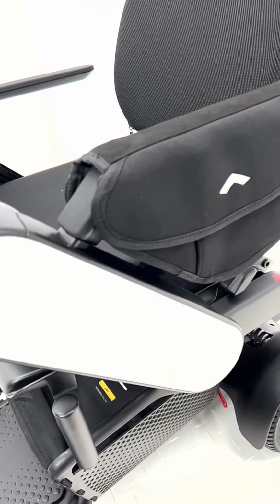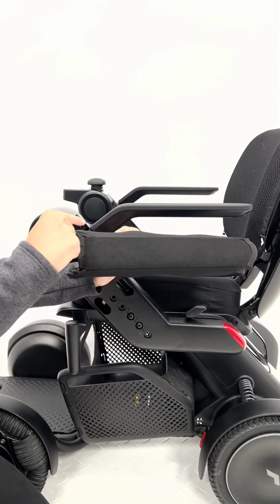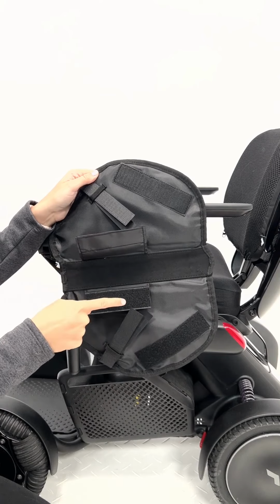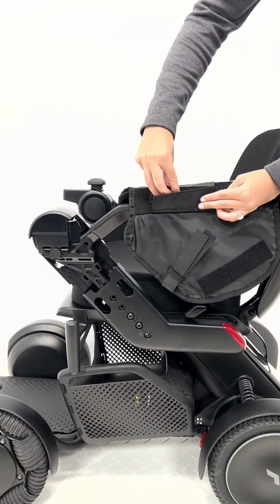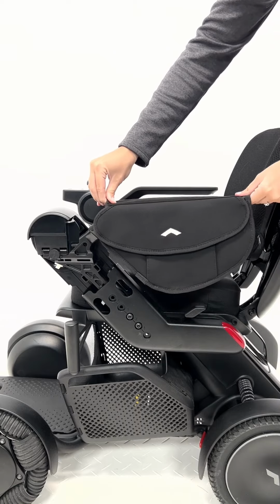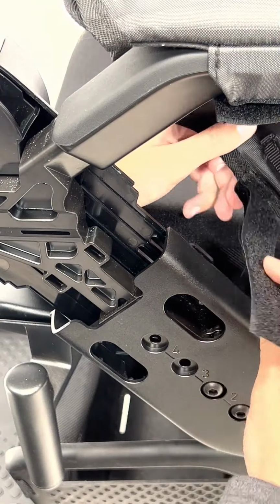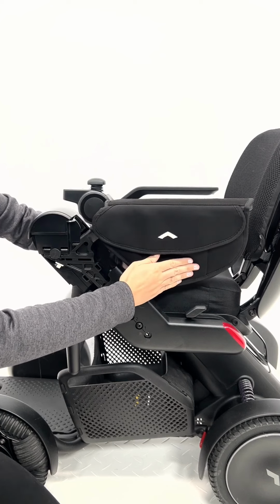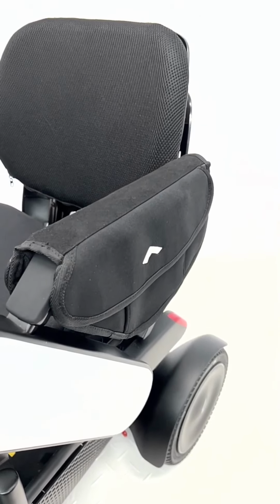How to Install the WHILL Model C Side Arm Bag – Easy Accessory Setup Guide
Learn how to quickly and easily attach the WHILL Model C side arm bag accessory. This handy bag adds convenient storage to your WHILL for everyday essentials!

🔑 What You'll Learn:
• What's included with the side arm bag
• How to attach to the left or right armrest
• Proper positioning and securing the bag
• Bag capacity and best uses
• Tips for keeping items secure while moving

Perfect for: WHILL Model C owners looking to add storage for daily essentials like phones, wallets, medications, and small personal items.